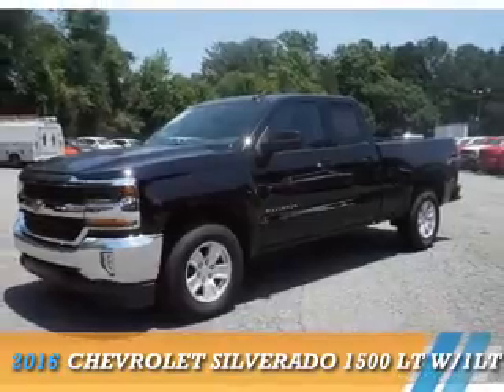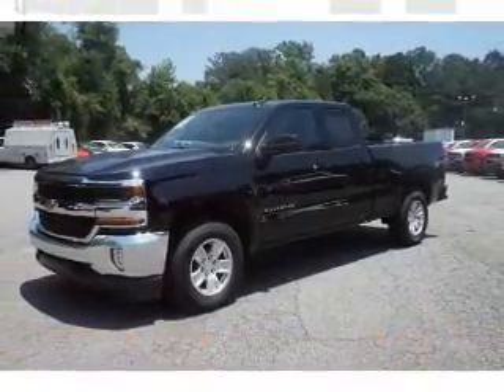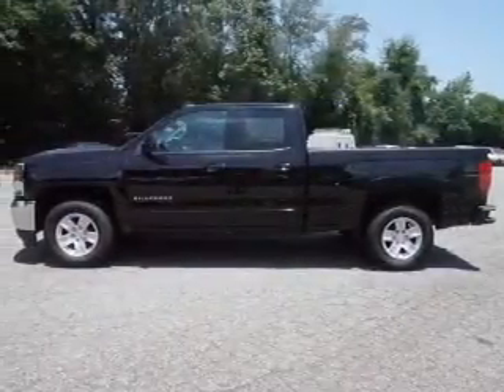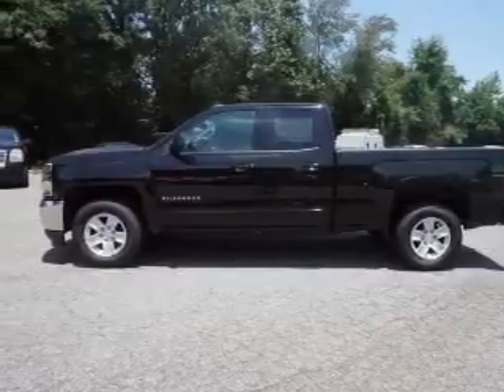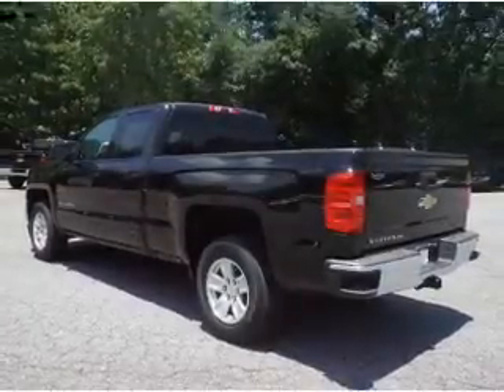2016 Chevrolet Silverado 1500 224683 - Smyrna GA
Year: 2016
Make: Chevrolet
Model: Silverado 1500
Trim: LT w/1LT
Engine: 5.3 liter 8 Cylindercylinder 2WD
Transmission: 6-Speed Automatic
Color: Black
Mileage: 7
Address:
2155 Cobb Parkway
Smyrna, GA 30080
VIN:1GCRCREC5GZ224683